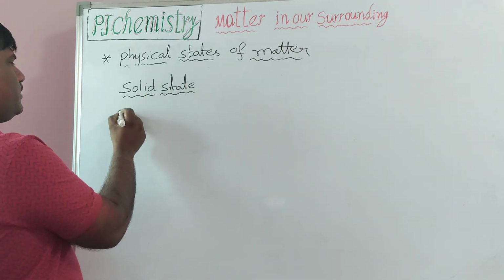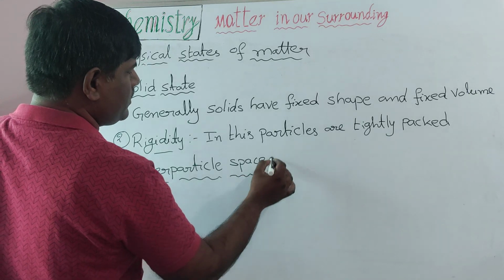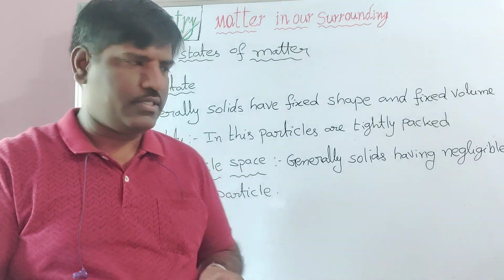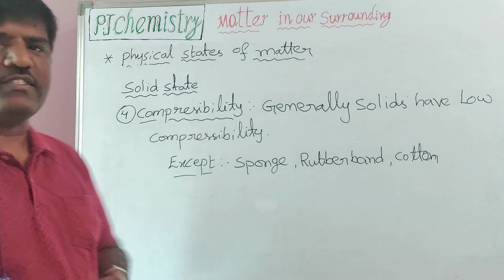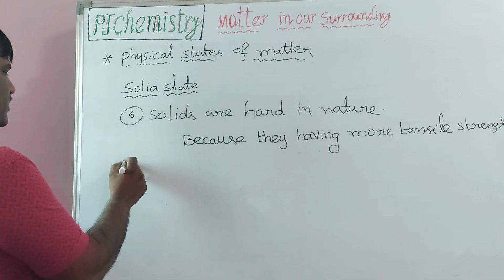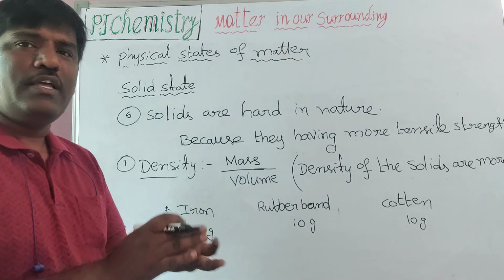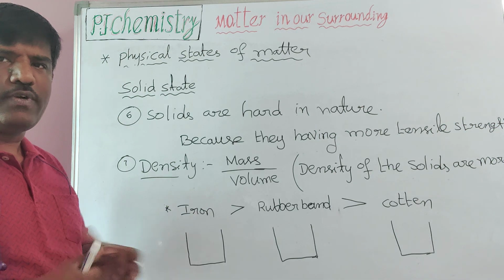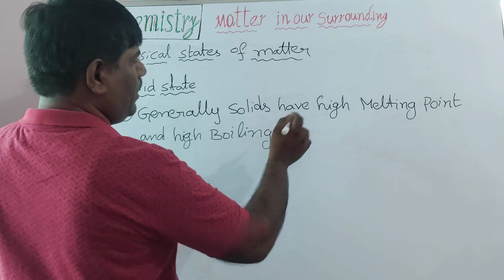Matter in our Surrounding | 9th class || Solid State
Solidstate